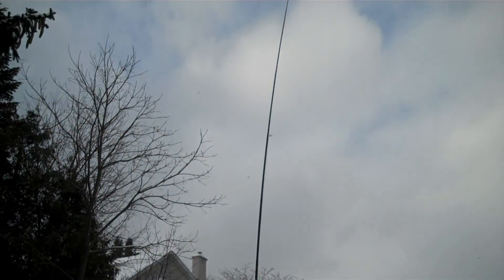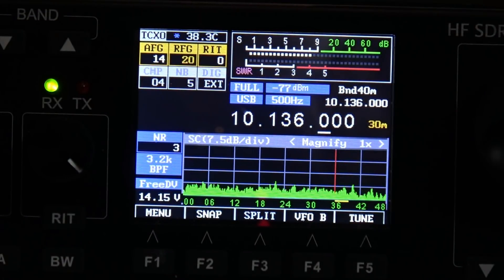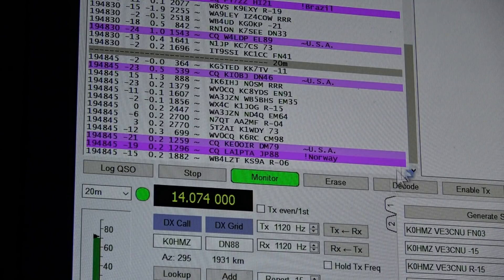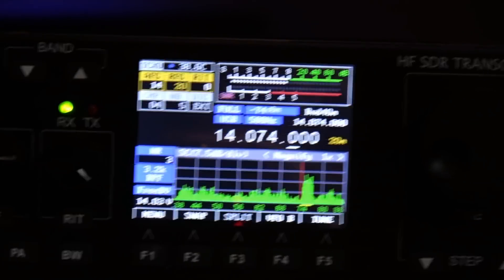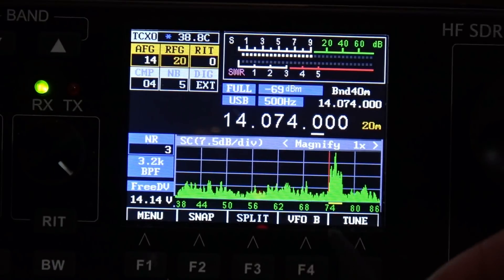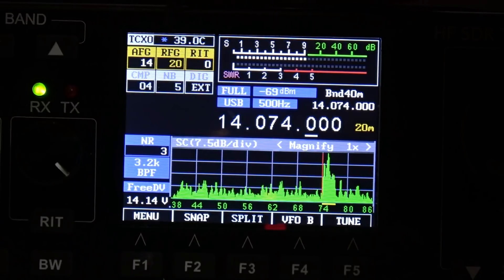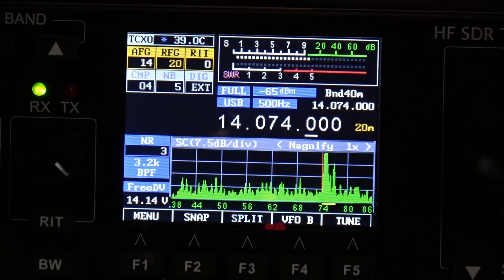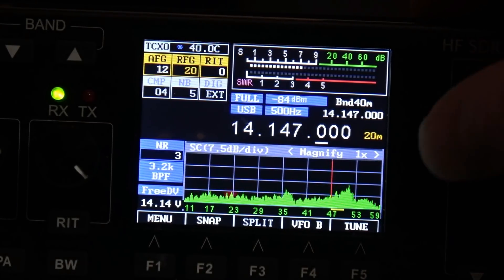Operating the Recent RS-918 HF SDR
This mcHF clone, known as the RS-918 SSB SDR is not quite as easy to use as a brand name rig, but for those of you who like a challenge and know how to use a computer, it's a lot of fun to play around with. I find I have to plug/unplug the USB connection about 5 times when starting up just to get this thing to work, but after that it seems to work fine.